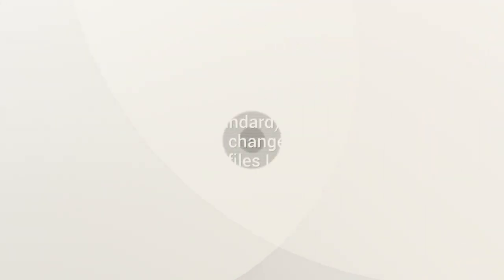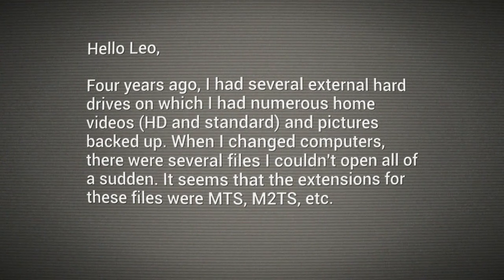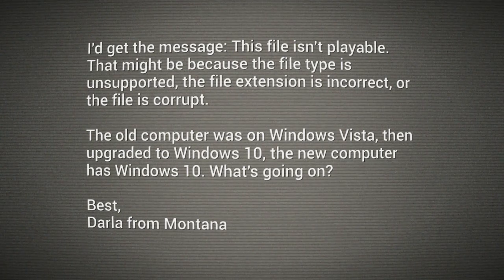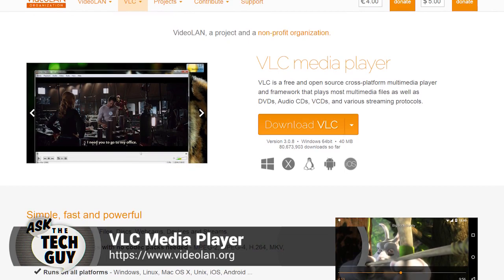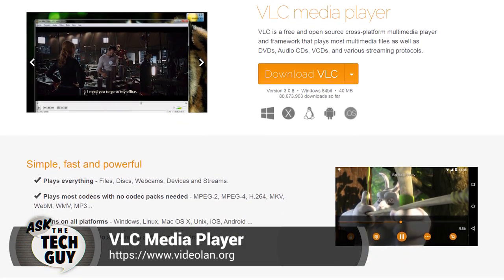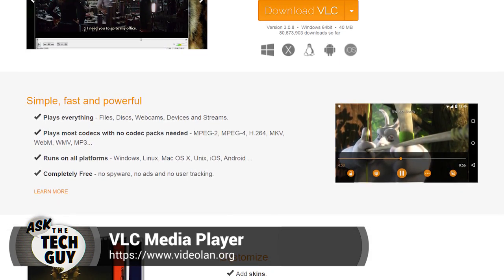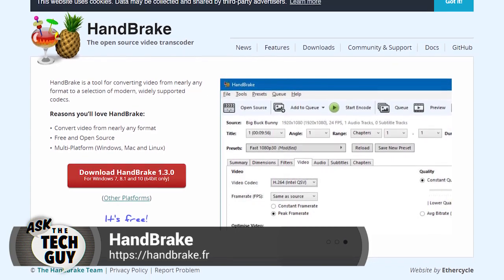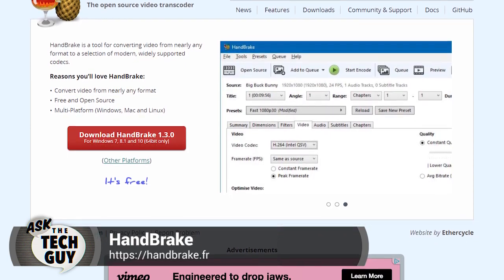How to Play MTS Video Files & Convert to MP4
Leo Laporte answer's Darla's question about MTS/M2TS video files and how to play them and convert to MP4.